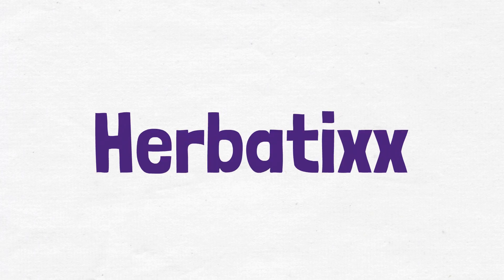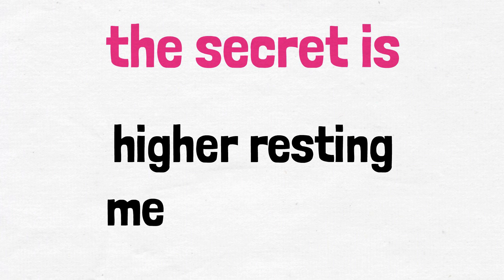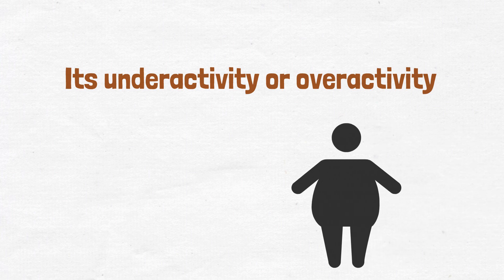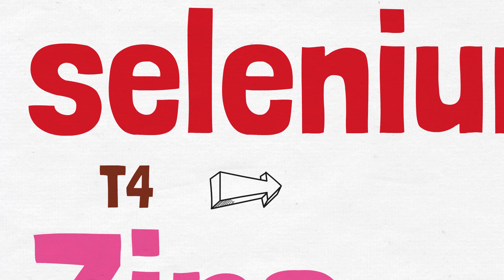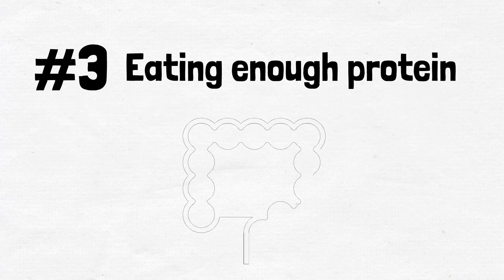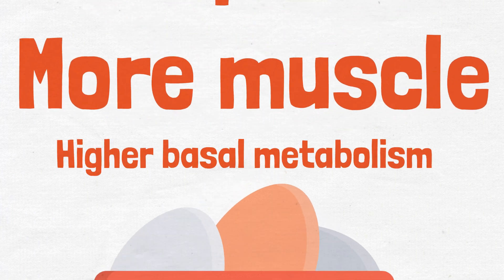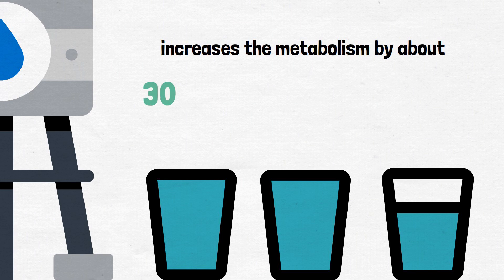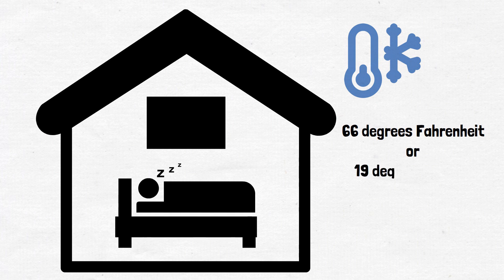6 Ways To Lose More Weight While Sleeping💤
6 Surprisingly simple habits to boost metabolism and burn more calories while you sleep😴
Many of us are looking to lose weight or maintain our fitness, and how much easier it will be if we burn calories while sleeping, so we can consume more calories during the day without gaining weight.
the secret  is to have a higher resting metabolic rate. how?

1- The first thing is to help the thyroid function properly: The thyroid needs iodine to make its hormones, In addition to iodine, zinc, and selenium are also necessary for the proper thyroid functioning. They play a role in the conversion of T4 to T3, the active form of thyroid hormone. Studies have shown that T3 levels increased in zinc-deficient individuals after supplementation, and their basal metabolic rate increased by up to 500 calories.

2- Using coconut oil in the diet

3- Eating enough protein: To digest and store protein, our body consumes much more energy than fat and carbohydrates. About 15-30% of the calories we get from eating protein are used for digestion, while this number is 5-10% for carbohydrates and only 0-3% for fats.
Consuming enough protein also helps build and maintain muscle, and the more muscle you have, the higher your basal metabolism. Each kilogram of muscle burns 10 to 15 calories per day. But not only that, having more muscles reduces insulin resistance and your body can use glucose better.

4- Keeping the body hydrated throughout the day
5- Eating chili peppers and spicy foods: There is a substance called capsaicin in pepper that activates brown fat tissue, this tissue produces heat by consuming fat and increases metabolism.
6- Sleep in a cool environment